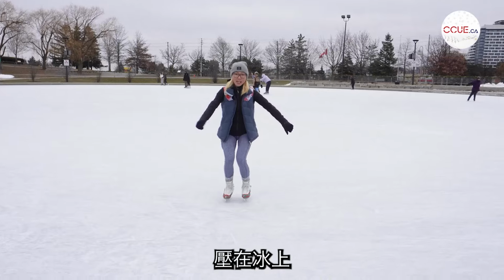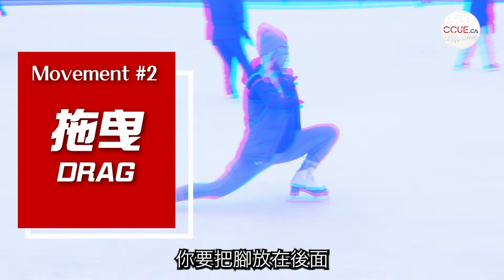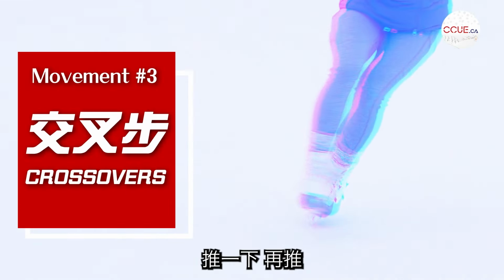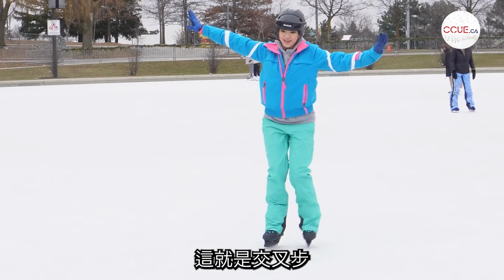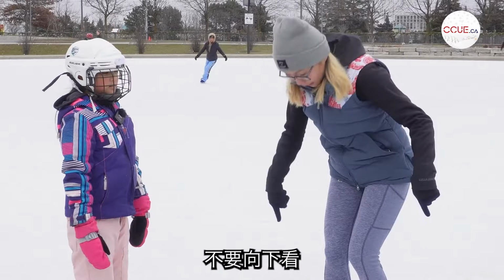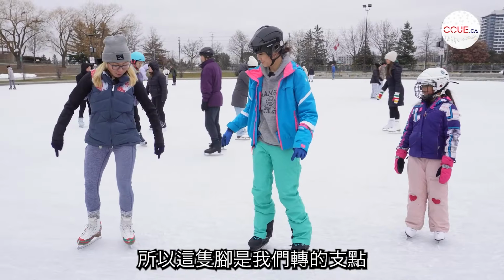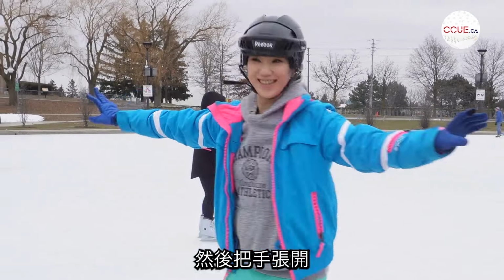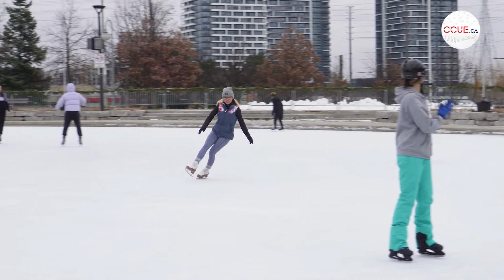CCUE 溜冰教學｜6招低難度但優美初階花式教學 急剎、轉圈、起跳、交叉步、燕式步 華麗冰上滑行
【現場直擊】溜冰的藝術總是非常迷人，每一次優雅的轉身、高昂的起跳都是那麼惹人注目。對於記者草步子來說，她一直夢想能像羽生結弦那樣在冰上展現出優雅的舞姿。因此，她再次向溜冰專家Giovanna 請教，希望能夠掌握更高級的技巧。

Giovanna示範一系列溜冰的技巧，包括急剎、轉圈、起跳、交叉步、提腿的動作等，一次又一次考驗草步子的平衡力、重心轉移、身體協調性和膽色。

到底草步子會否挑戰成功？在冰上自由飛翔是不是夢？

記者：草步子